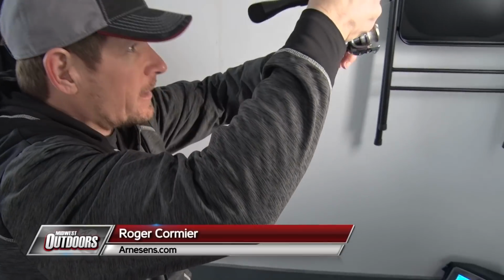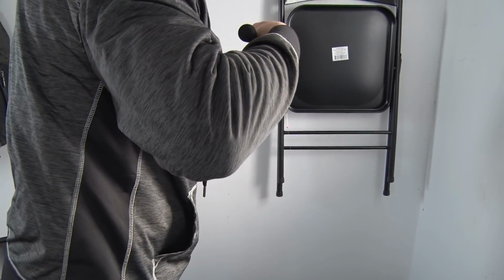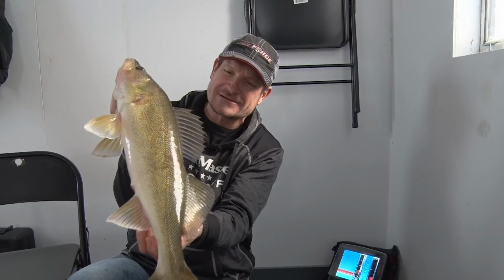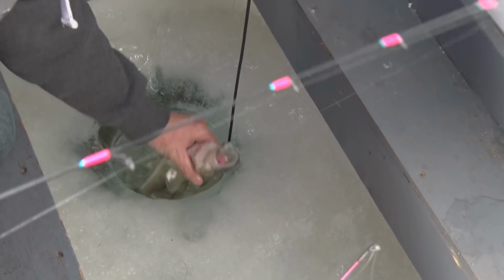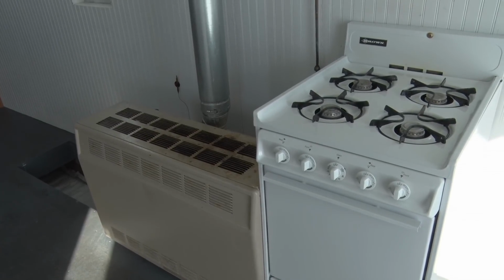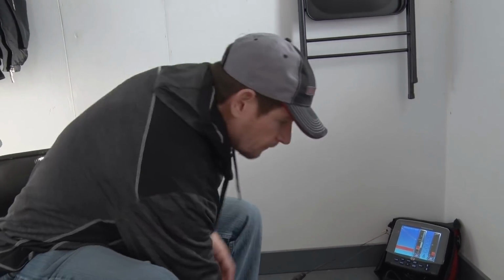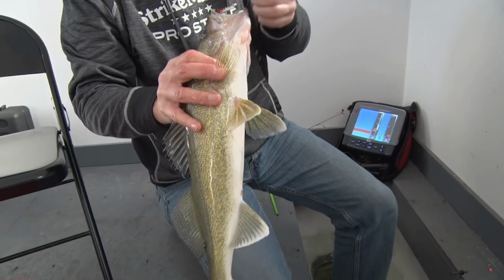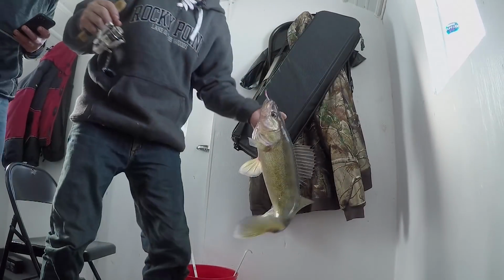Big Lake of The Woods Walleye Through the Ice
Mark Arnesen and Roger Cormier head to Lake of the Woods, MN and are able to find some nice Walleye, including a double up.

MidWest Outdoors Television is the top-rated outdoors TV show in the Midwest! Our award-winning TV show has been broadcasted weekly since 1986, and can be found on more than two dozen TV stations, including nationwide on Pursuit Channel, and has been selected as the “Best Fishing and Hunting Show” by viewers all across the U.S.

Each episode contains a variety of segments and tips to help you enjoy the outdoors. MWO TV is fresh, timely, fast-paced and highly informative, with fishing, hunting and outdoor segments filmed on-location, and has won several awards for outstanding outdoors programming and production.

New episodes of MWO TV can be seen 52 weeks a year. For a station and time in your area log onto